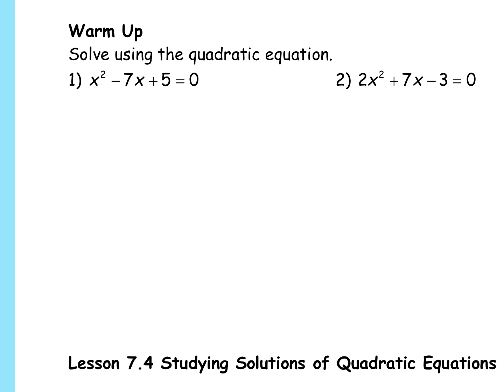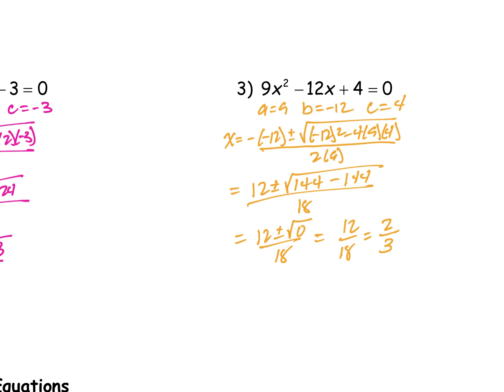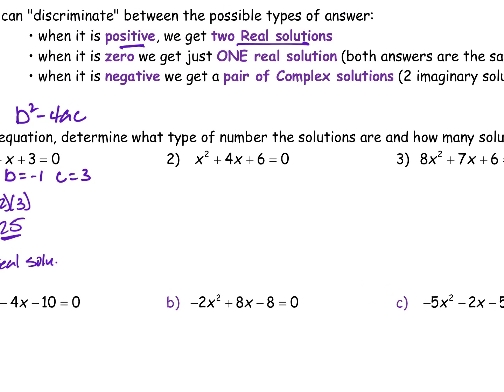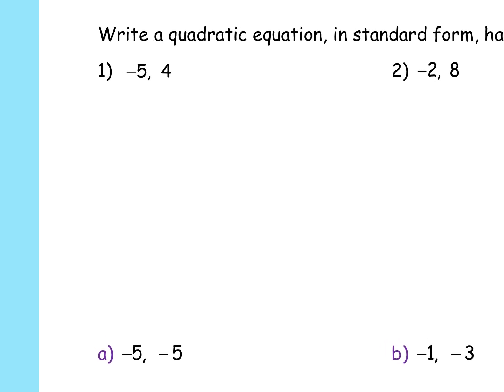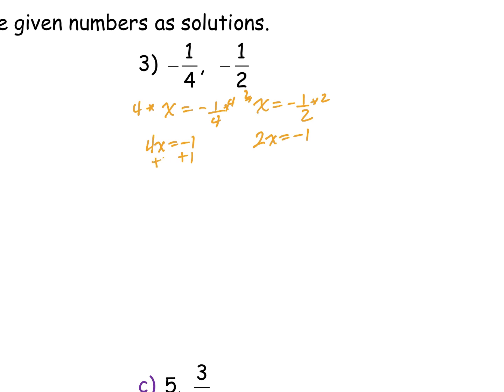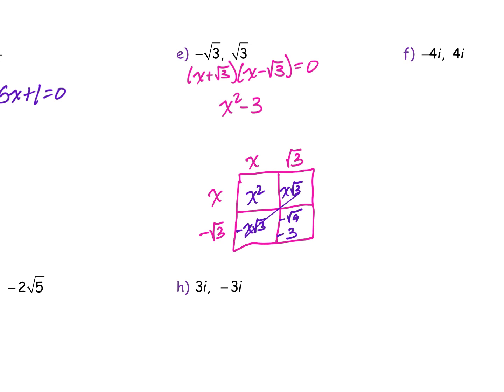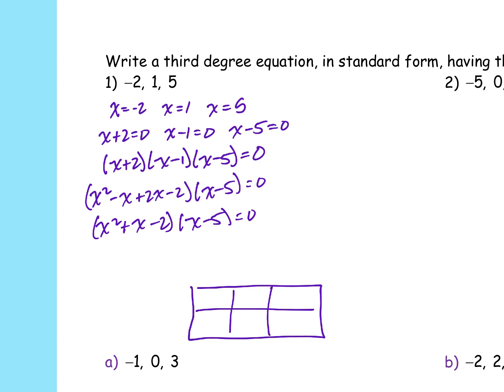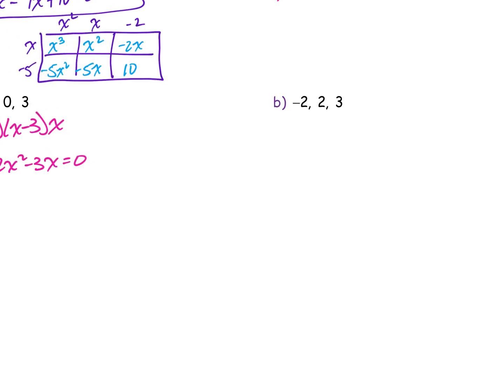Lesson 7.4 Studying Solution of Quadratic Equations 1.mp4